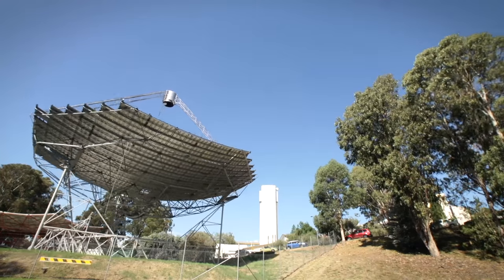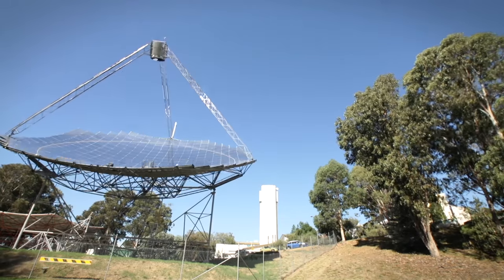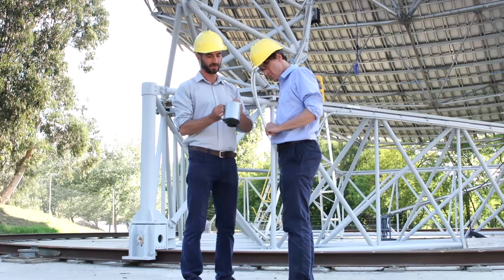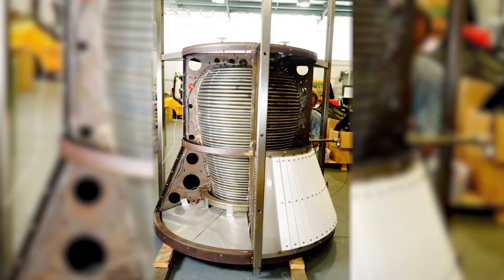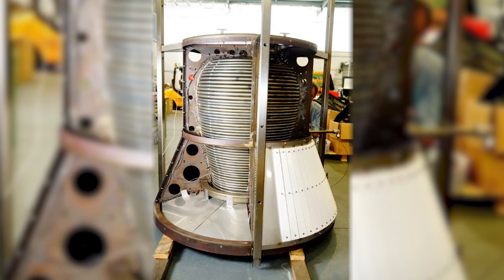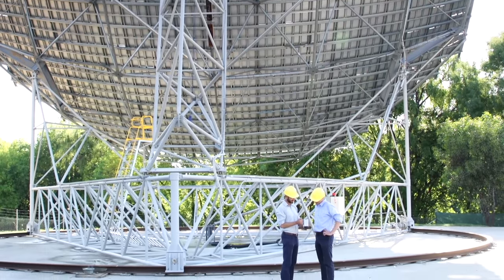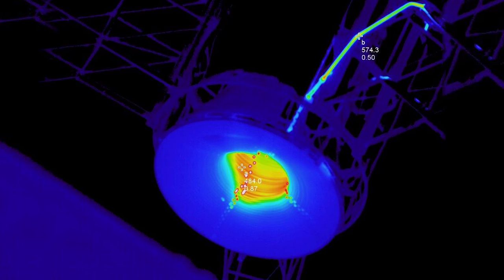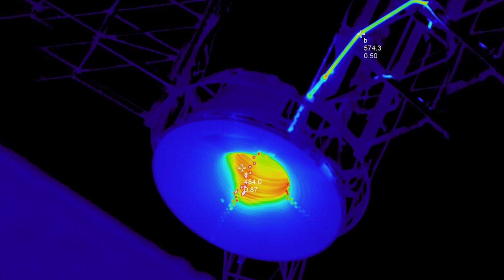ANU scientists set solar thermal record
Scientists at The Australian National University (ANU) have set a world record for efficiency for a solar thermal dish generating steam that could be used for power stations.

The team designed and built a new receiver for the solar concentrator dish at ANU, halving losses and achieving a 97 per cent conversion of sunlight into steam.

The breakthrough could lead to the generation of cheaper base-load electricity from renewable energy and help lower carbon emissions which cause global warming.